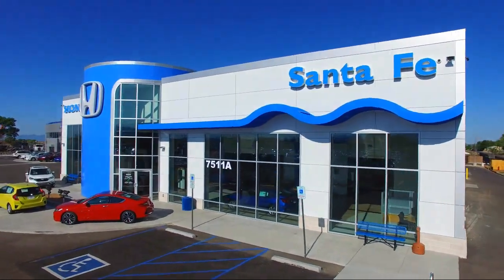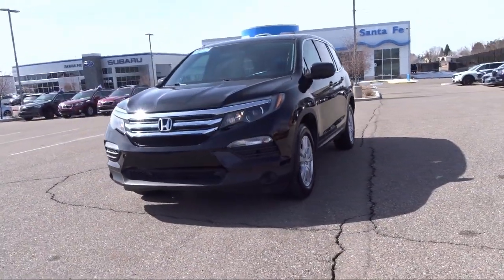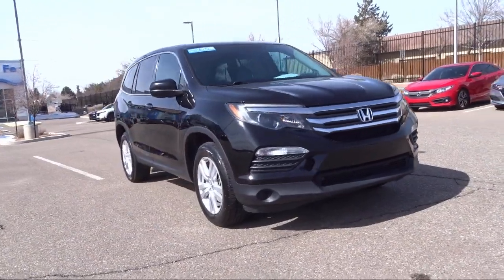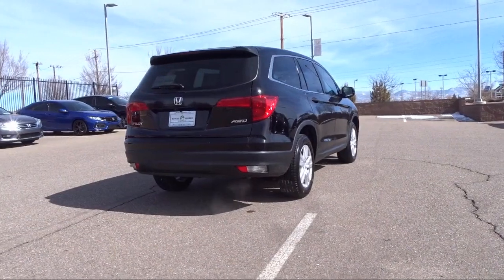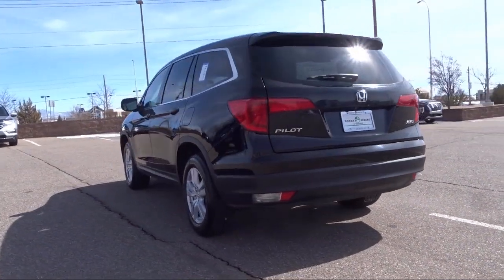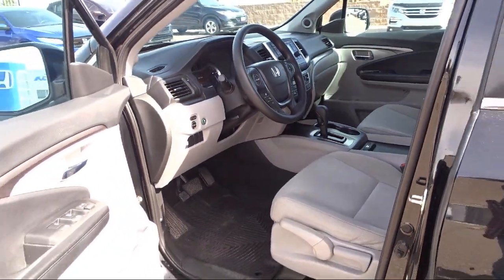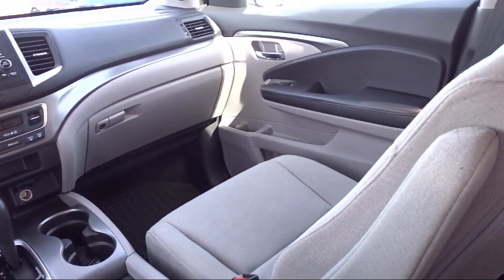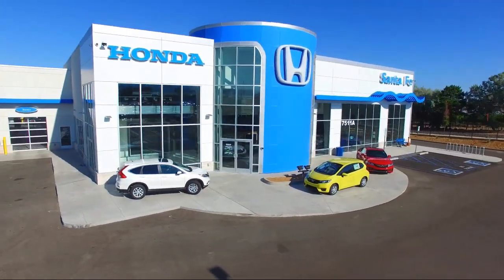2018 Honda Pilot LX Sport Utility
2018 Honda Pilot LX Sport Utility Stock Number: H160071A Vin:5FNYF6H12JB070734.